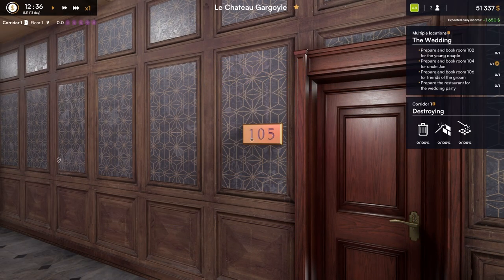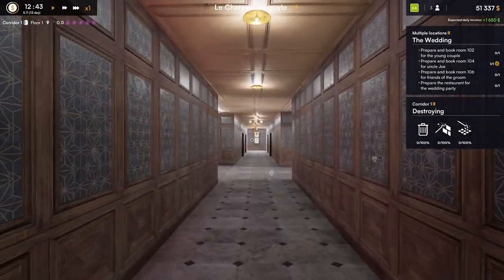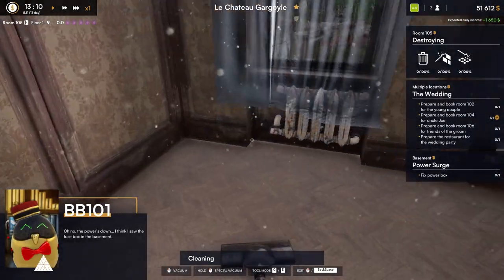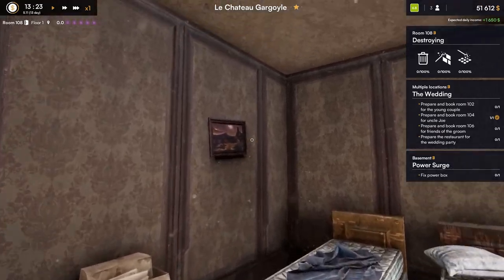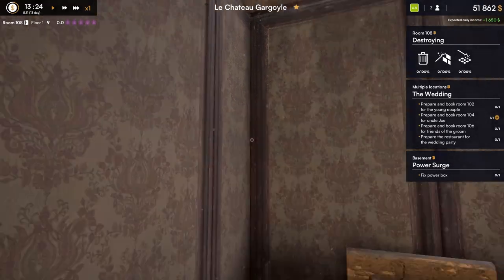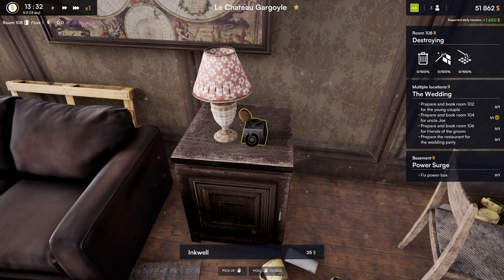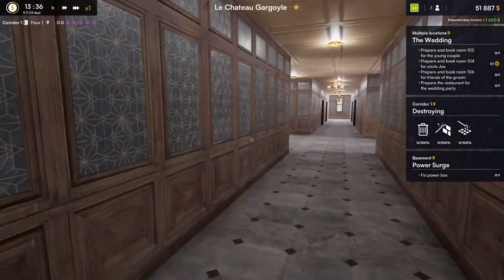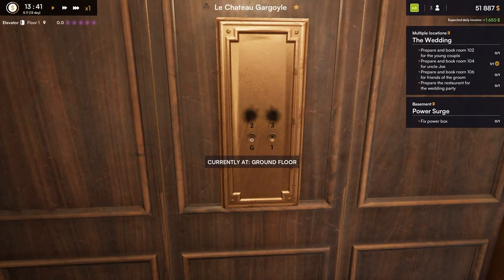The Orange Room! | Hotel Renovator | Ep-6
Welcome to Hotel Renovator with
             🦇 GaminGargoyle 🦇

Unleash your inner designer and renovate the hotel of your dreams! Embark on a makeover journey to turn this worn-out place into a successful getaway. Play with thousands of furniture pieces and accessories, and manage the hotel to get 5-star reviews!

⚠️⚠️ WARNING FULL RELEASE VERSION ⚠️⚠️

               🎓 Learn More 🎓